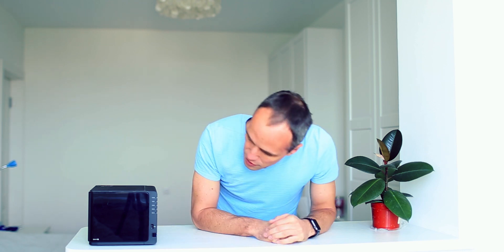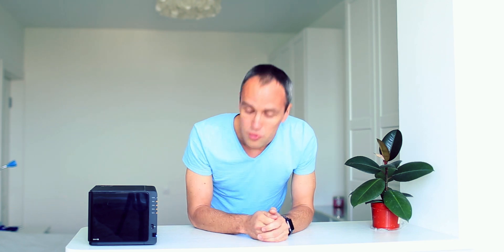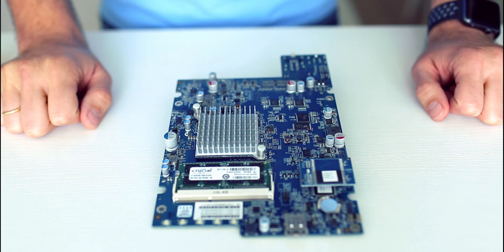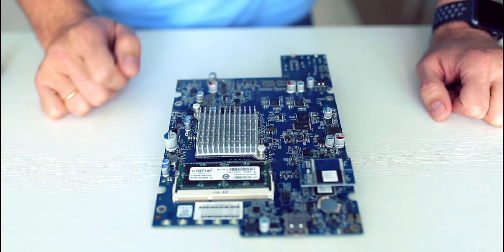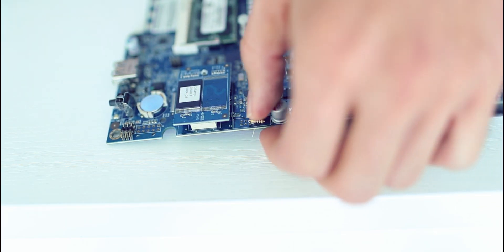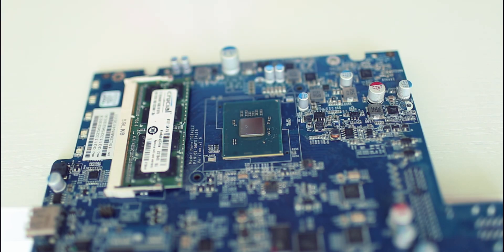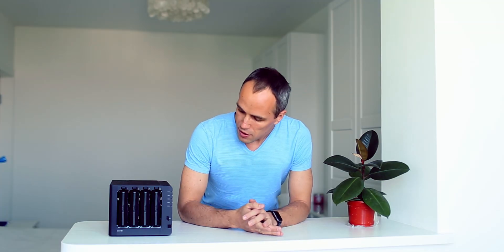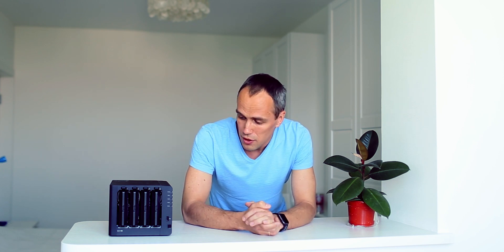Synology DS415+ revival [Intel Atom C2538 failure]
So I am another victim of Intel Atom C2000 series failure. My NAS Synology DS415+ stopped working after three and a half years. Loosing 8Tb of data was least suitable solution so the power of the Internet brought me to Synology community forum thread with a resistor fix:
Please read it before doing anything.
And as always back up you data regularly!